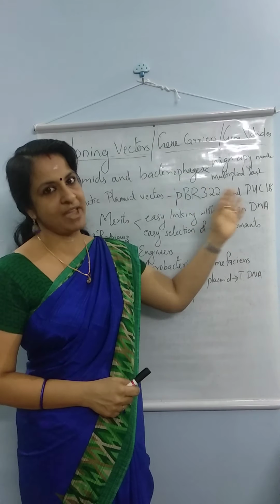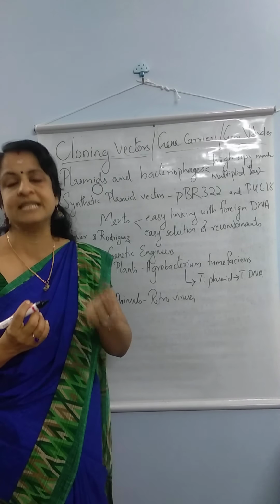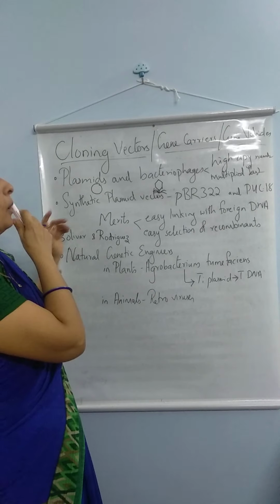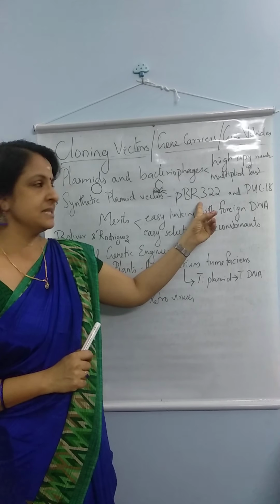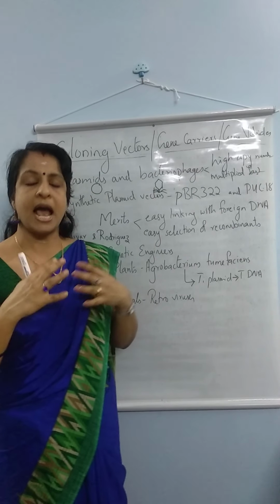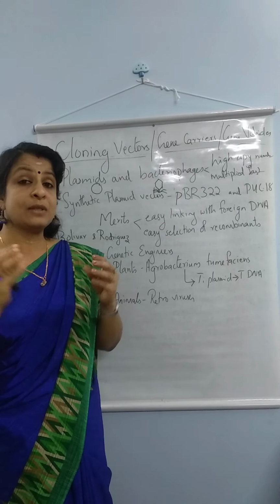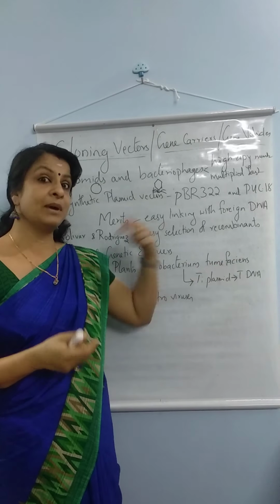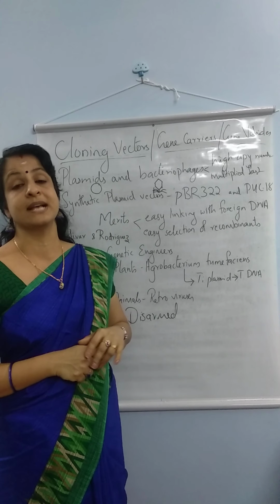Biotechnology part 6 Cloning vectors